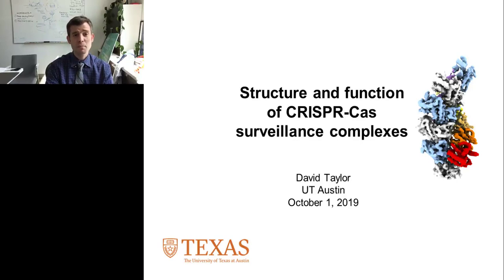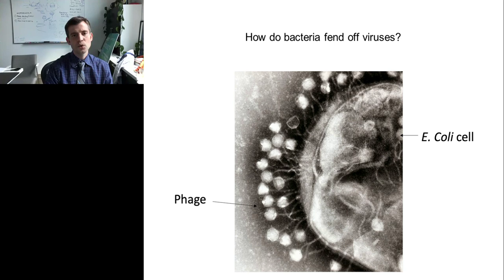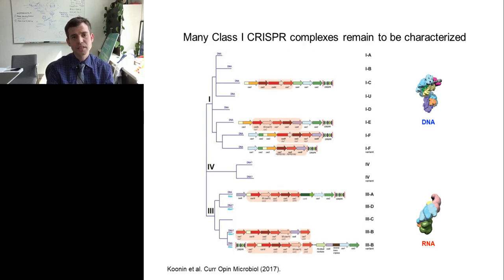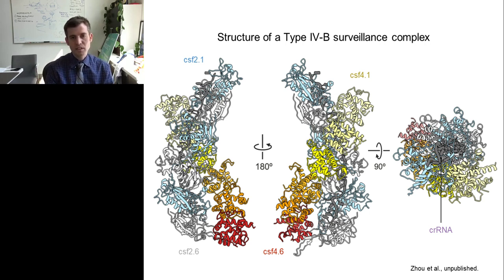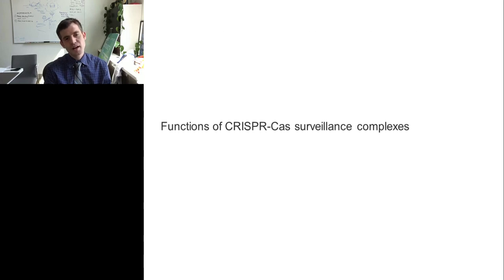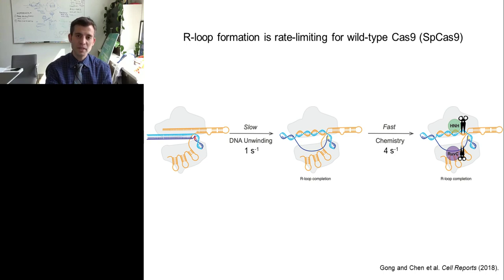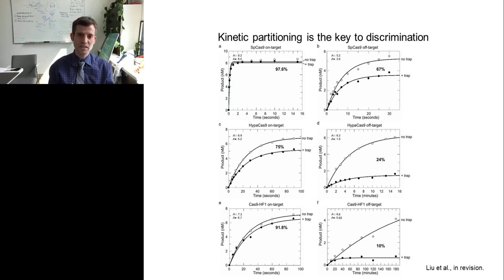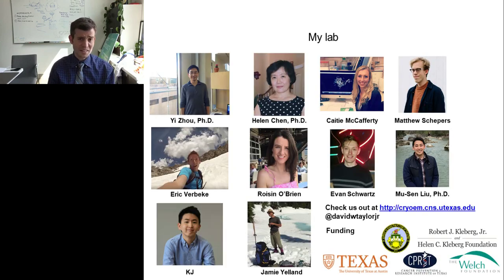Structures of CRISPR-Cas surveillance complexes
Presented By: David Taylor, PhD

Speaker Biography: David Taylor started as an Assistant Professor in the Department of Molecular Biosciences at the University of Texas at Austin in 2016. His laboratory is focused on structural and mechanistic studies of CRISPR-Cas surveillance complexes and methods development for cryo-electron microscopy (cryo-EM).

Webinar: Structures of CRISPR-Cas surveillance complexes

Webinar Abstract: Here, I present structures of a novel, uncharacterized Type IV surveillance complex from Class I. It has striking similarity to Type III Cmr effector complexes. It is tempting to hypothesize that it targets single-stranded RNA. I also present detailed kinetic characterization of high-fidelity Class II Cas9 variants.

Earn PACE Credits:
1. Make sure you’re a registered member of LabRoots
2. Watch the webinar on YouTube or on the LabRoots